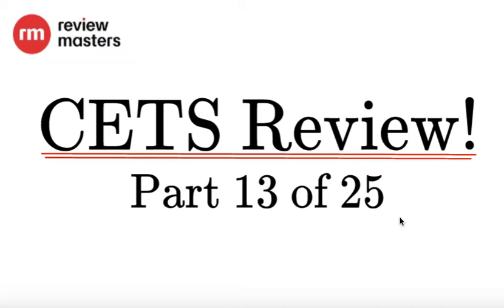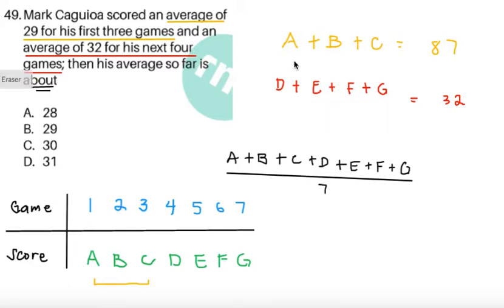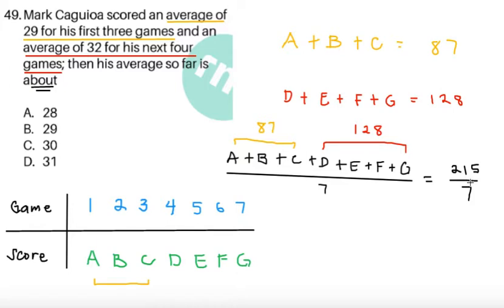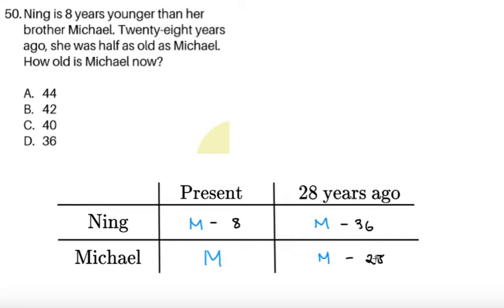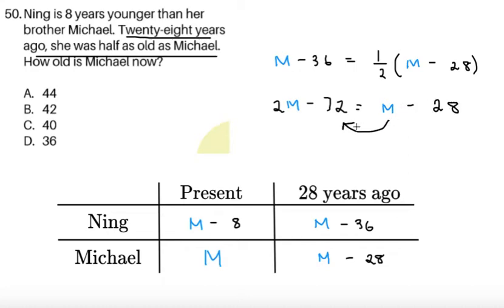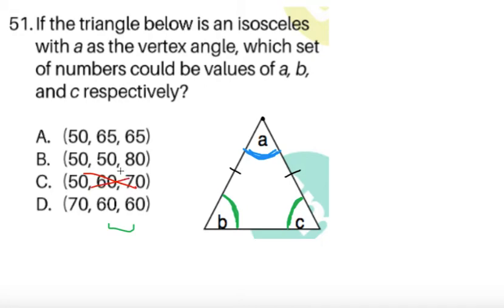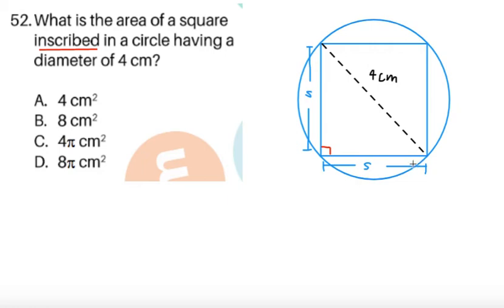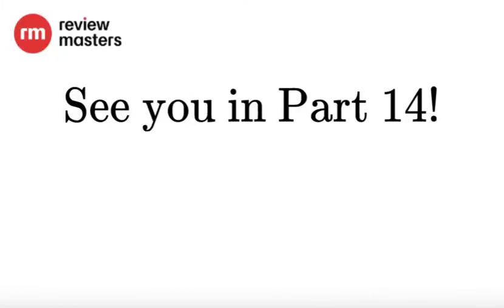College Entrance Test (CET) Mathematics Review (Part 13 of 25) || UPCAT/ACET/DCAT/USTET